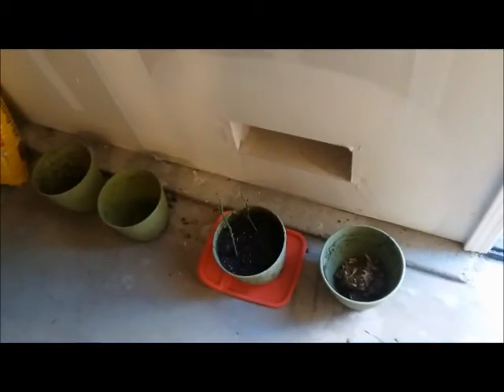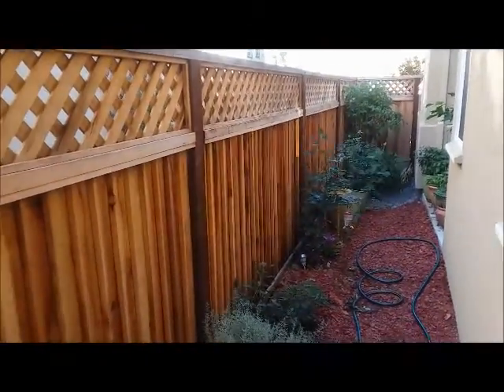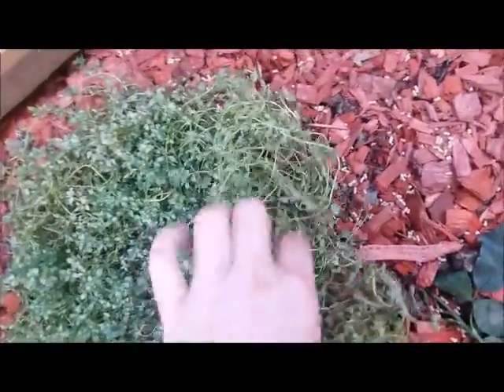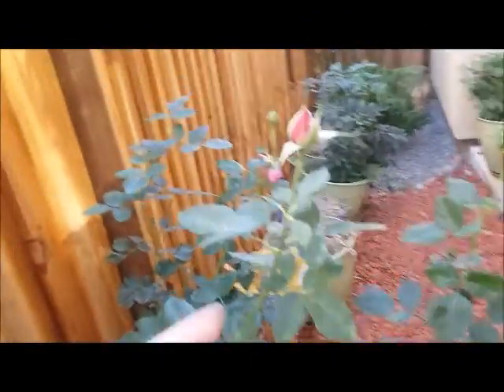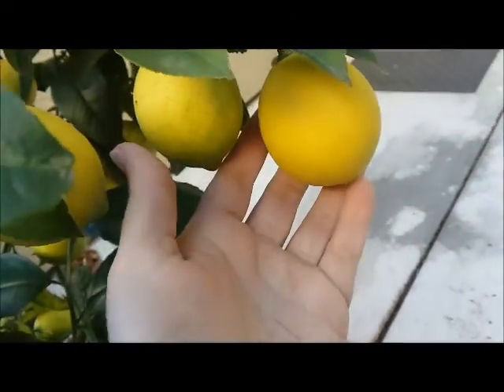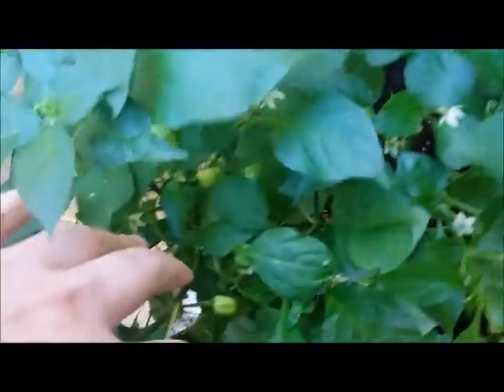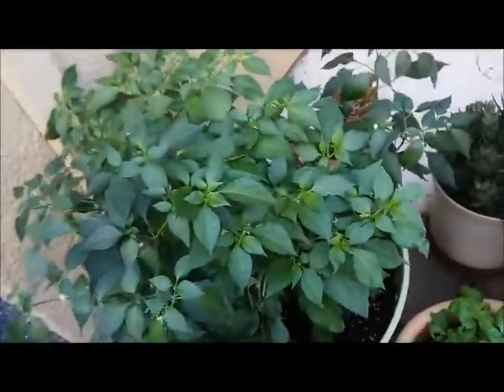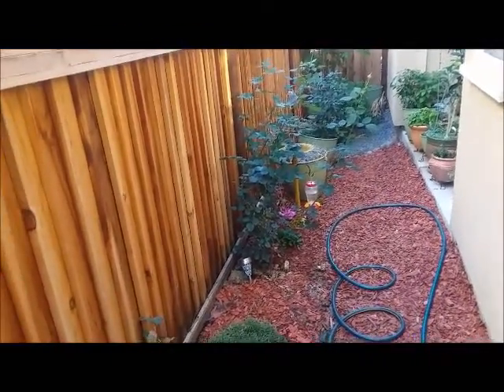Fall 2017 Sideyard Update #4